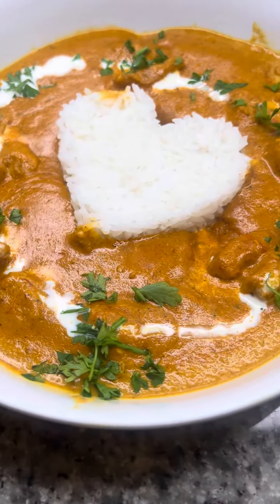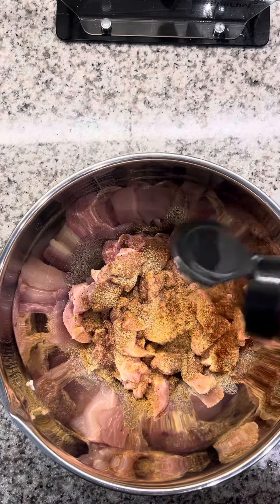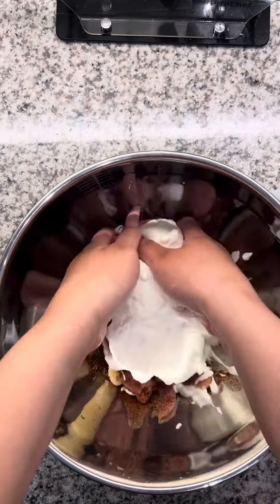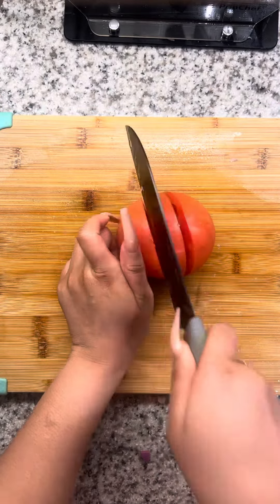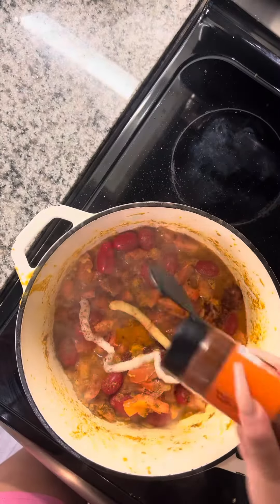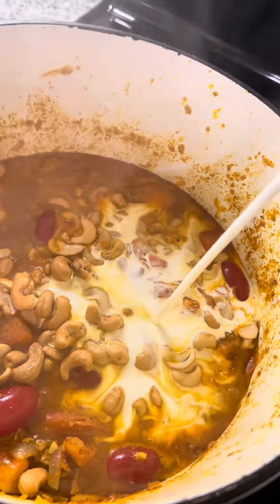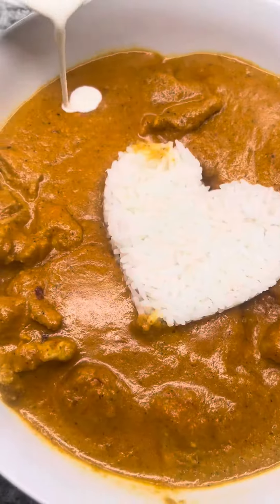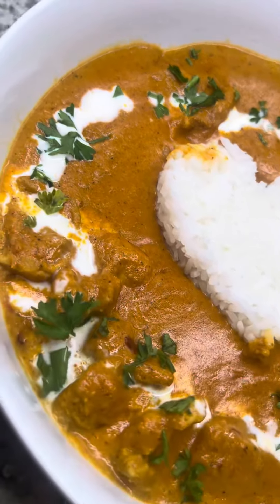Homemade Butter Chicken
This recipe is for my dairy lovers that want to remain lactose free. Green Valley Lactose Free Yogurt is a key Ingredient in this butter chicken recipe.  Come make it with me.

For the Marinade:

1.5 pounds (700g) boneless, skinless chicken (thighs or breast), cut into bite-sized pieces
1 cup Green Valley Lactose-Free Plain Yogurt
1 tablespoon ginger-garlic paste (made from equal parts minced ginger and garlic)
1 teaspoon red chili powder (adjust to taste)
1 teaspoon turmeric
1 teaspoon garam masala
1 teaspoon ground cumin

For the Sauce:

2 tablespoons Green Valley Lactose-Free Butter
1 large onion, finely chopped
2-3 tomatoes, pureed
1/4 cup tomato paste
1 teaspoon ginger-garlic paste
1 teaspoon red chili powder (adjust to taste)
1 teaspoon turmeric
1 teaspoon garam masala
1 teaspoon ground cumin
1/2 of cashews
1/2 cup heavy cream